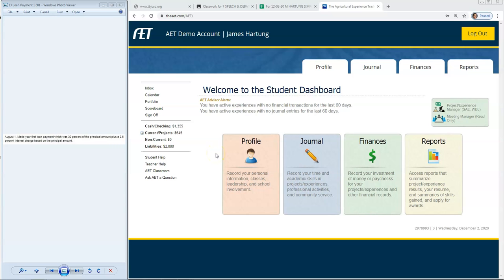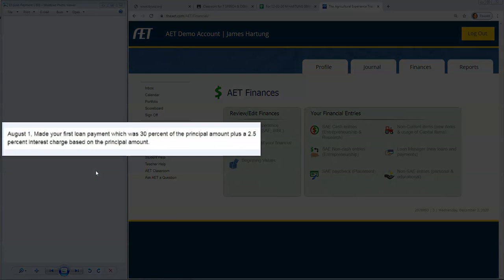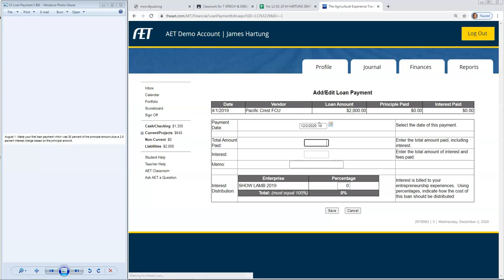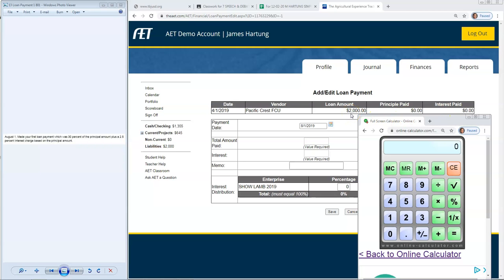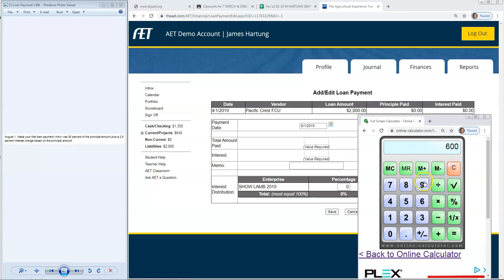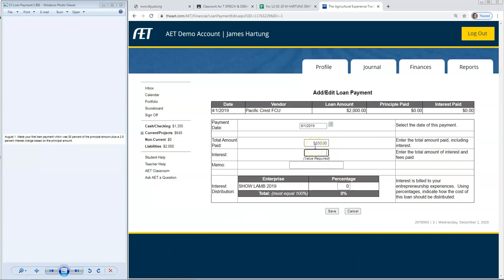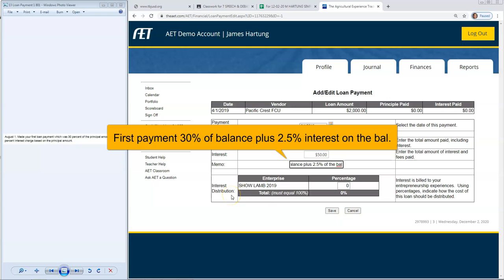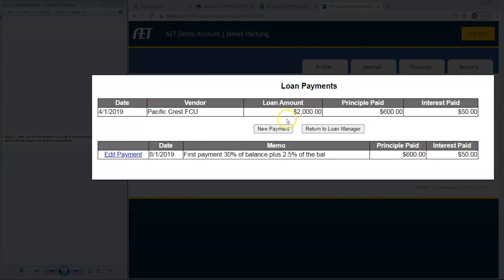AET Video 14 Loan Payment 1 Ver B